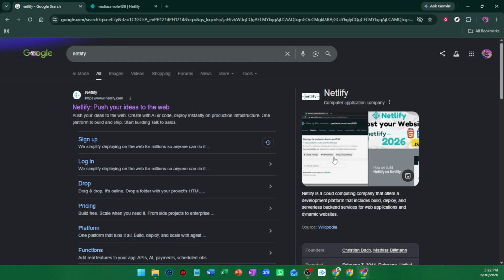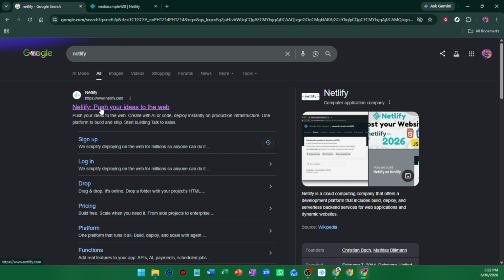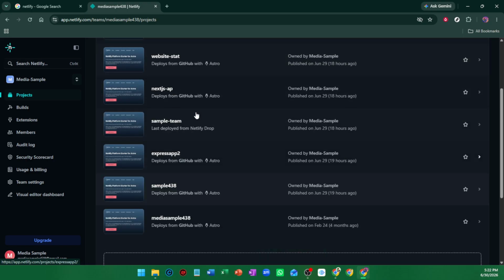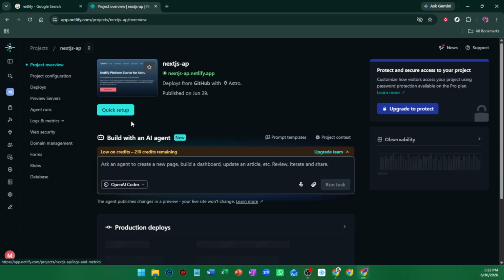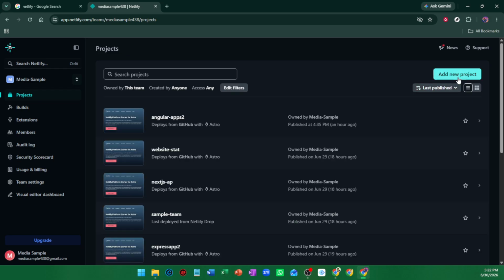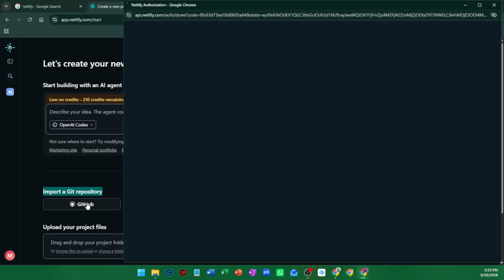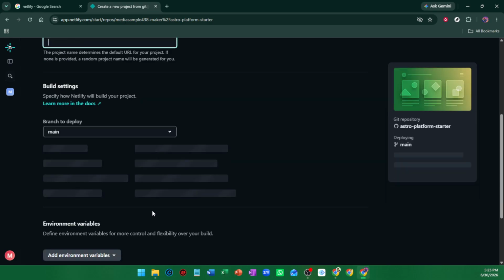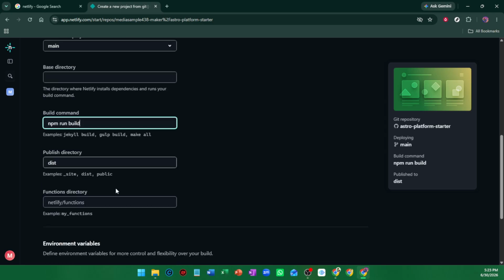How to Use Netlify Functions [2026 Guide]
In today's video we cover: use Netlify Functions, Netlify Functions tutorial 2026, how to use Netlify Functions step by step, create serverless functions with Netlify, Netlify serverless functions beginner guide, deploy API endpoints on Netlify, create JavaScript functions in Netlify, Netlify functions folder setup, call Netlify Functions from frontend, Netlify Lambda functions tutorial, use environment variables in Netlify Functions, test Netlify Functions locally, Netlify CLI functions guide, deploy backend code without a server, build APIs with Netlify Functions, Netlify function examples, serverless web development tutorial, Netlify full guide 2026, frontend and backend integration Netlify, web development training video